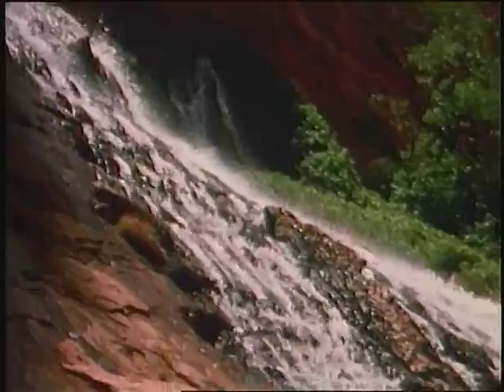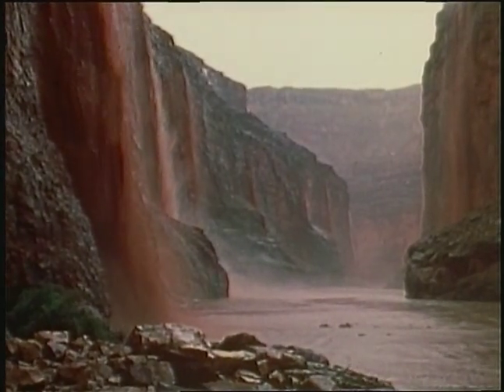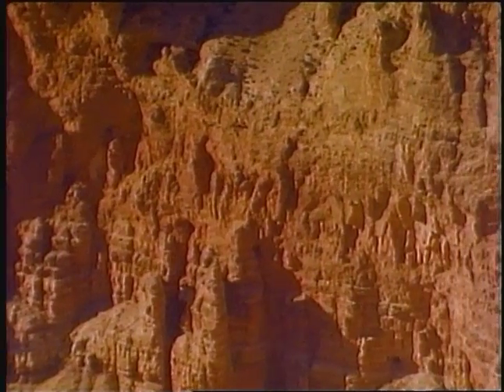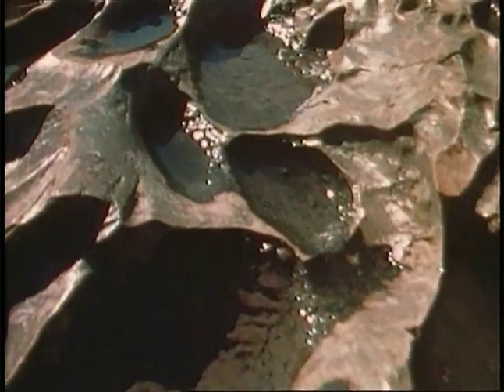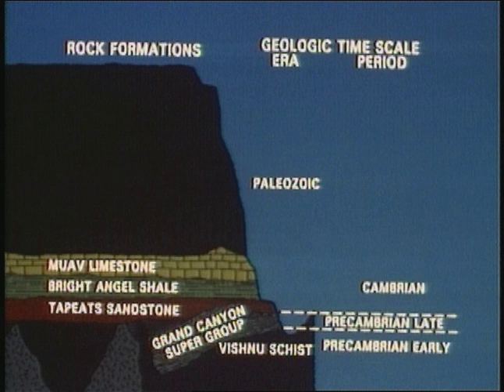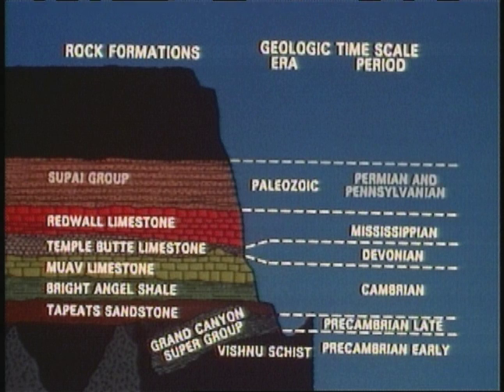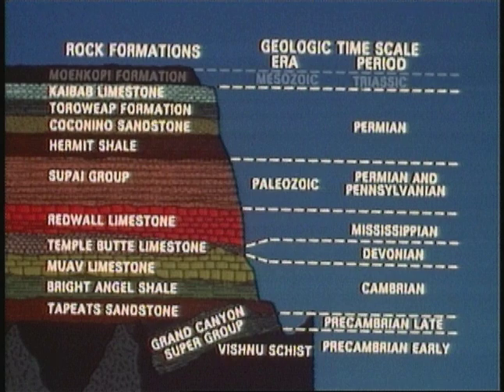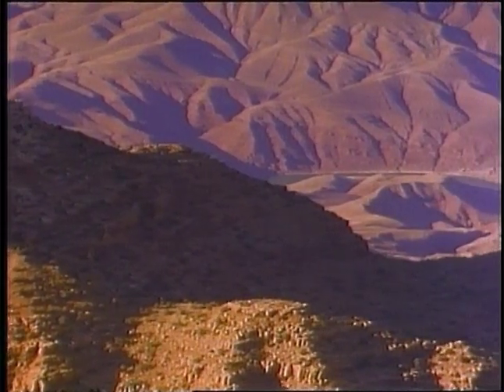Geology Grand Canyon - Centennial Collection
The Colorado river continues to wind its way through the Grand Canyon, revealing layers of rock formations with distinctive strata to give the canyon its famously beautiful colored canyons.